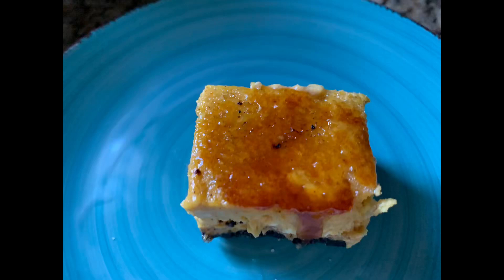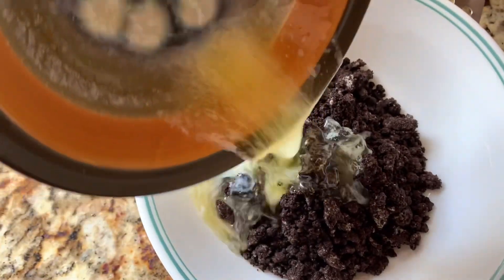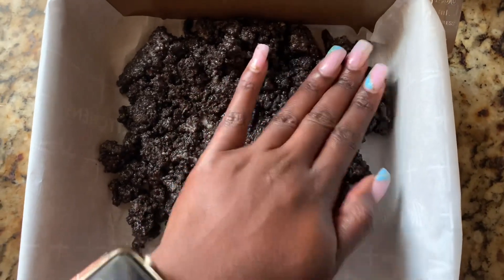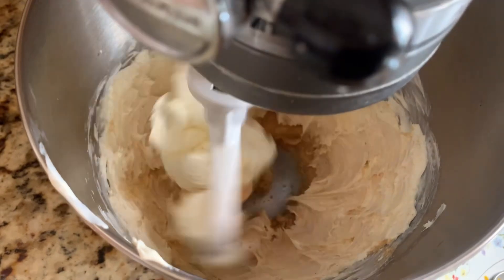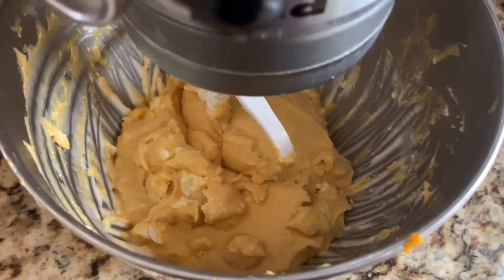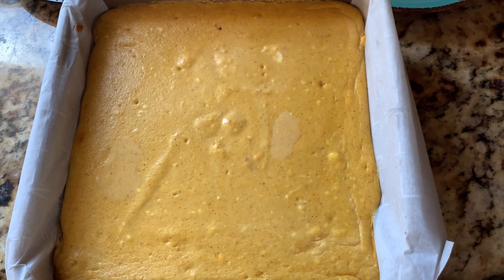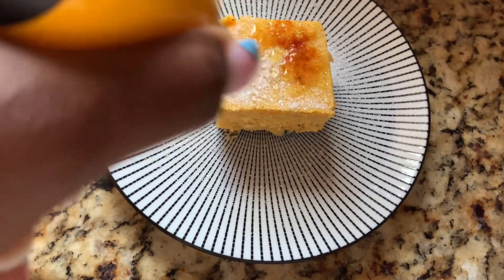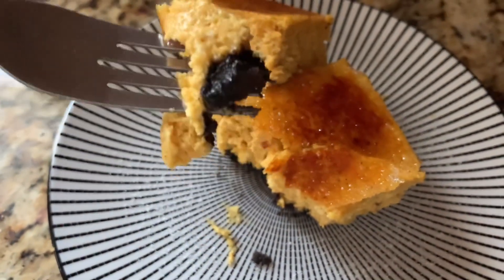Pumpkin Creme Brûlée Cheesecake Bars: The Perfect Thanksgiving Dessert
Happy Thanksgiving! 🍁 We’ve got a holiday dessert for you. These Crème Brûlée Cheesecake Bars will steal the show at your next gathering. Link to recipe below! We can do it. Much love❤️!